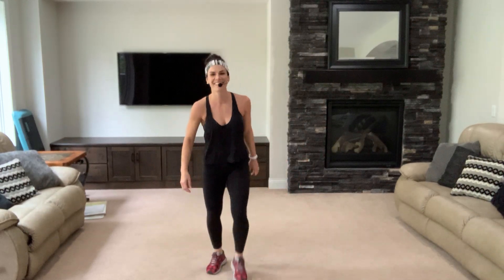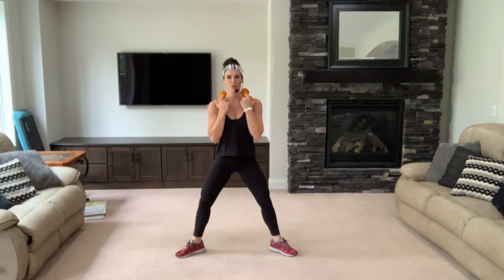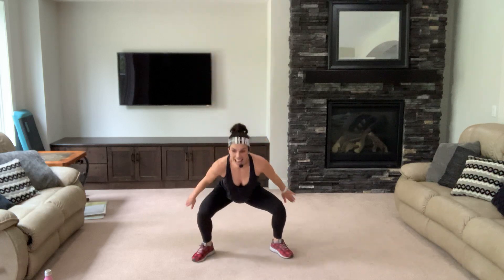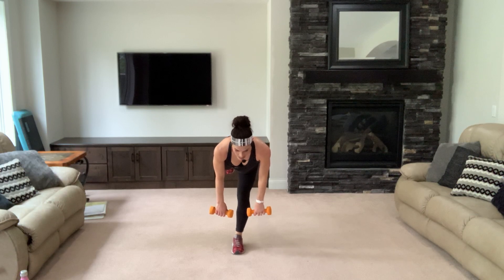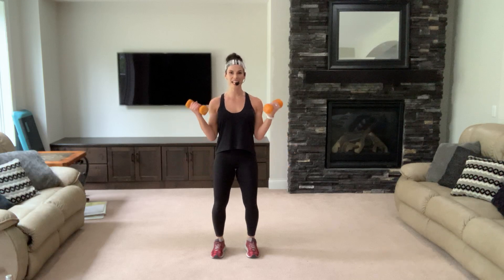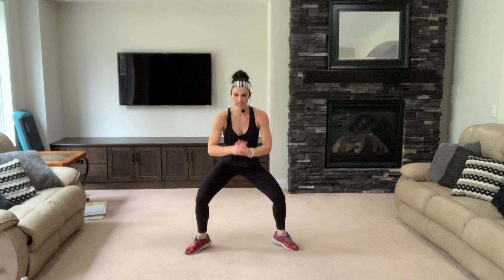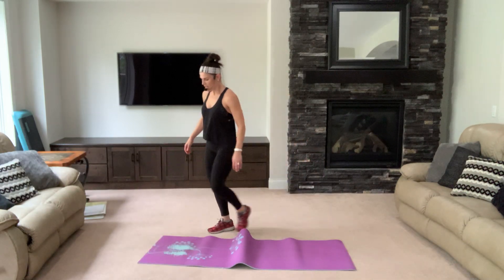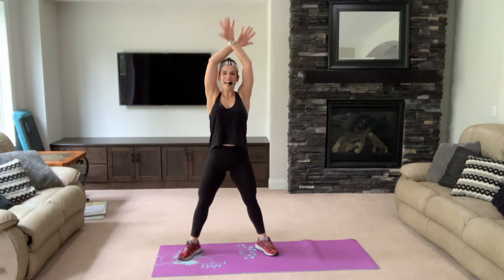Sweat & Strength Workout Class 5/21/20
Some new moves today got our legs feeling nice and cozy warm! Full body sculpt with cardio built right in. Expect to sweat!